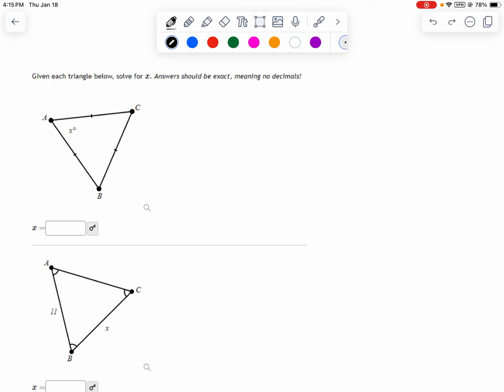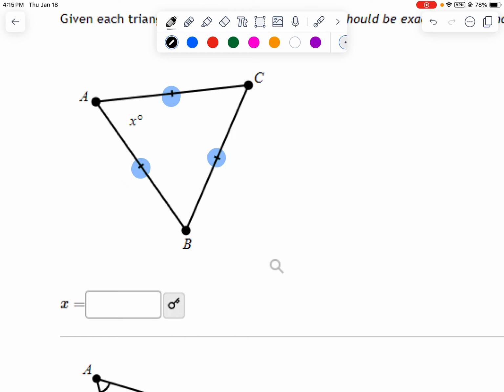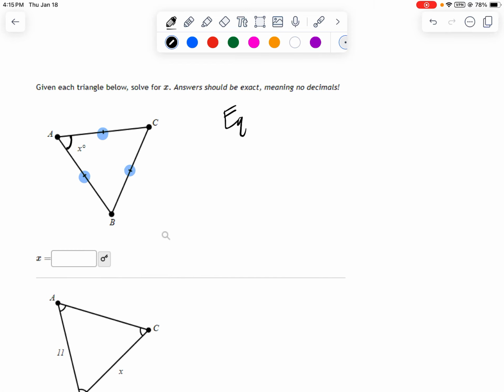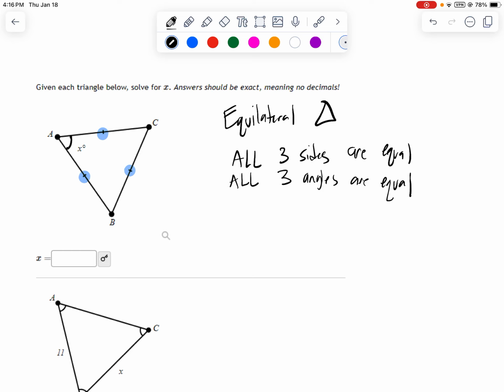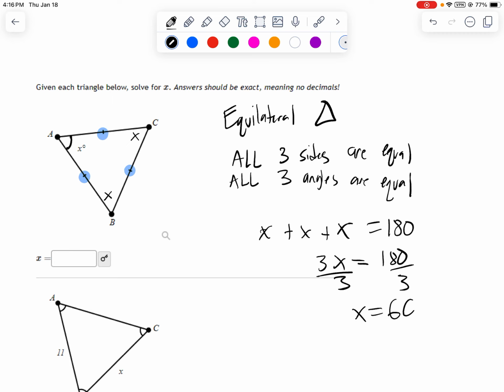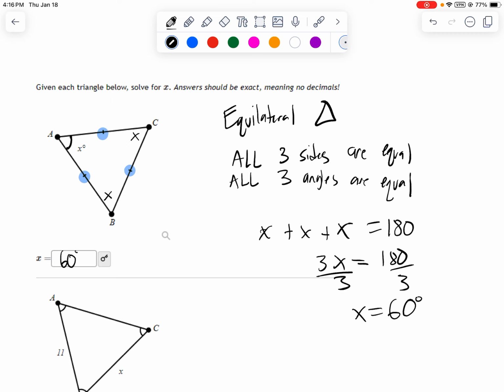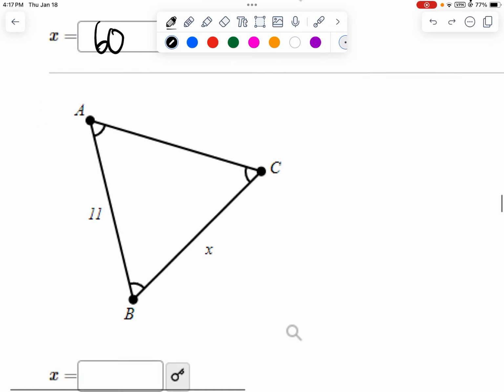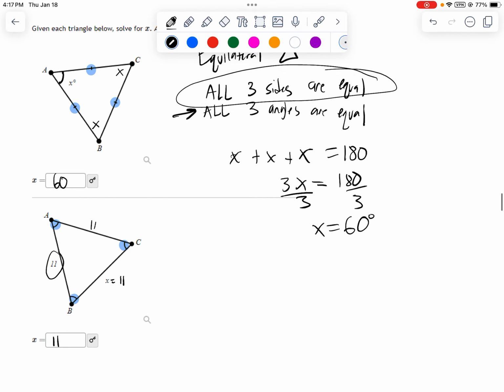SM2 11.1.2 Equilateral Triangle Properties